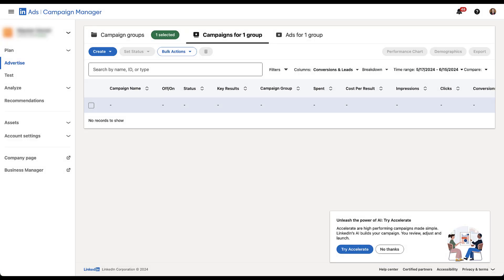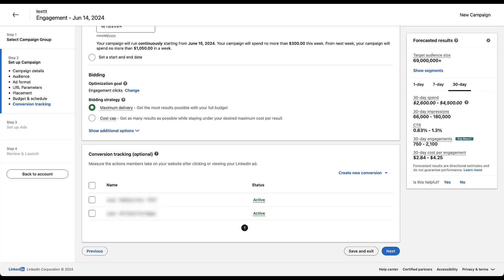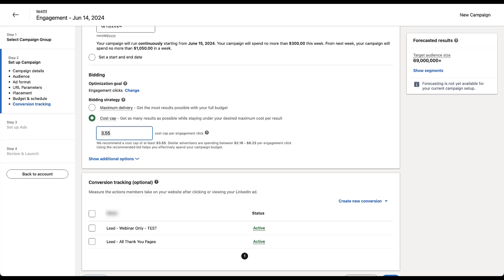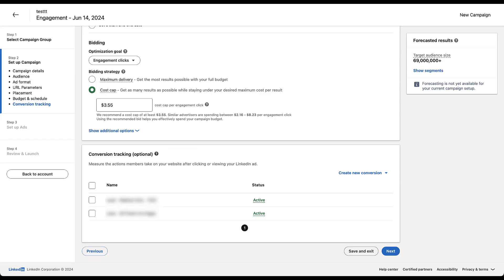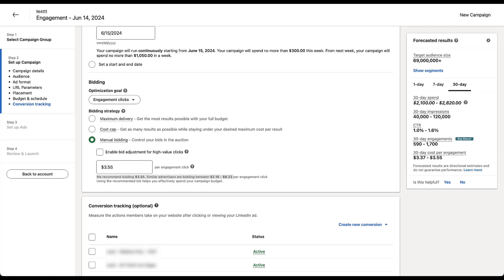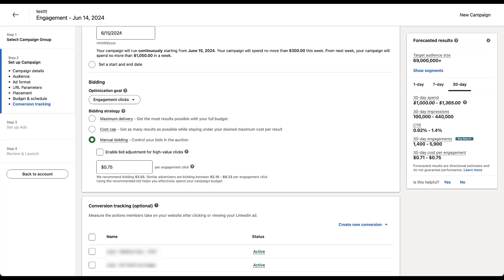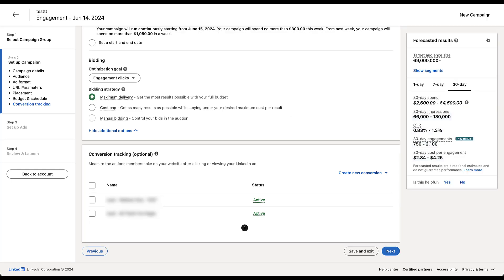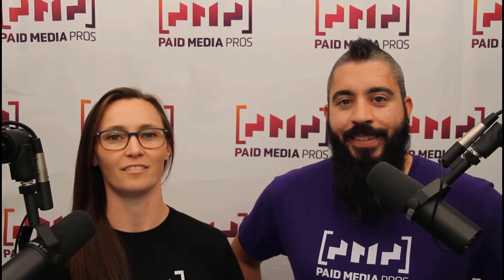LinkedIn Ads Bidding Strategies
LinkedIn has a few different bidding strategies that can help you achieve the performance you want from your campaigns. While the list might not be as robust as the options for Google Ads, there are still enough to fit just about every goal. In this video, we will walk you through the available bidding strategies for LinkedIn Ads and give some thoughts about which work best in some sample scenarios.

0:46 - Creating a New Campaign & Navigating to the Bidding Strategy Controls
1:41 - Overview of Maximum Delivery Bidding
3:20 - Cost Cap Bidding
4:50 - Best Practices for Cost Cap Bidding
6:18 - Manual Bidding & the Strategy We Usually Use
8:58 - Quick Recap of the Focal Point for Each Bidding Strategy
9:39 - Overview of Bidding Strategy Compatibility with Campaign Objectives